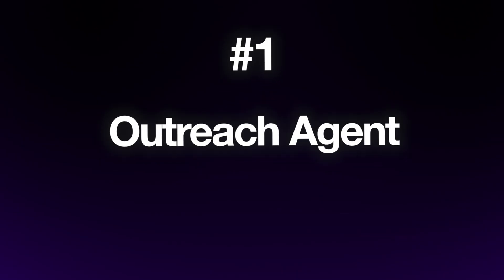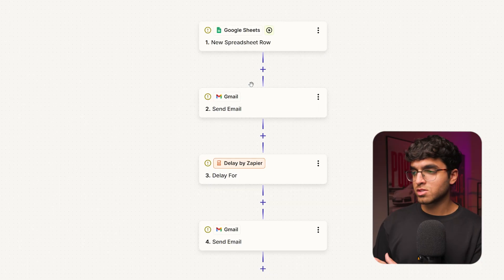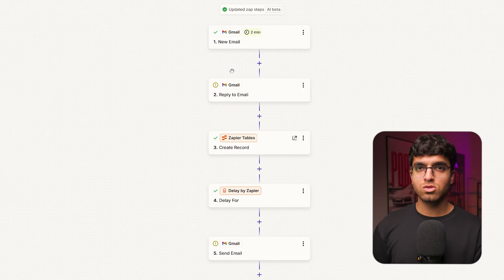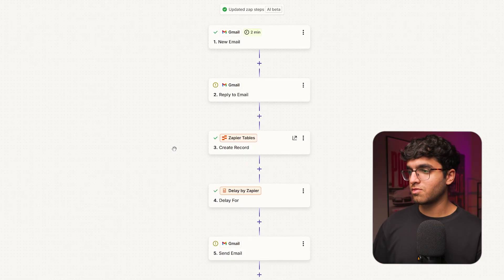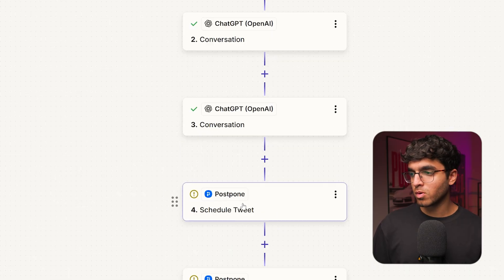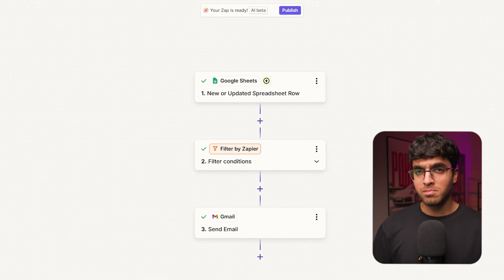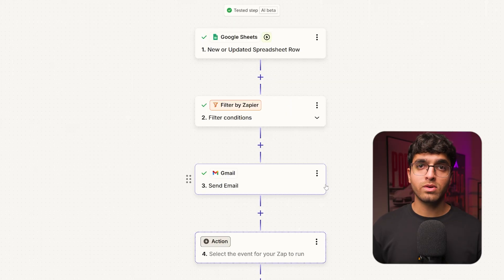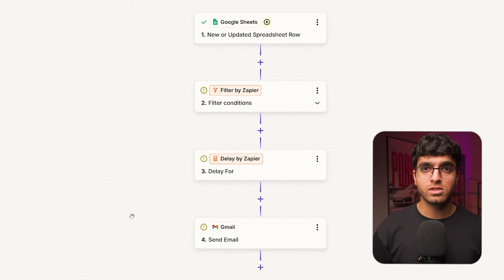I Built 5 AI Agents That Make Me $5000 Every Month (You Can Copy Them)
In this video, I’m breaking down 5 automations every freelancer needs in 2025.
These are the exact systems I use to save hours every week, close more clients, get paid on time, and keep my entire business running automatically in the background.

You’ll learn how to set up:
• An Outreach Agent that emails leads the moment you add them to Google Sheets
• A Content Repurposing workflow that turns every YouTube upload into posts for LinkedIn, Instagram, and more
• An Invoice + Payment Reminder automation that handles billing without awkward messages
• A 30-Day Client Re-Engagement trigger that keeps past clients coming back